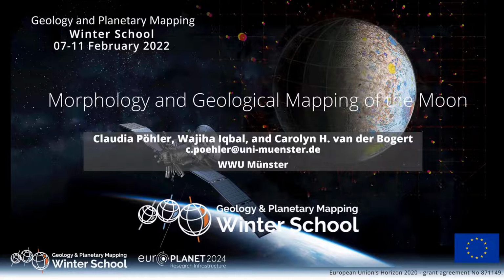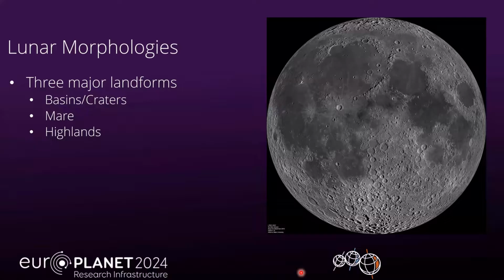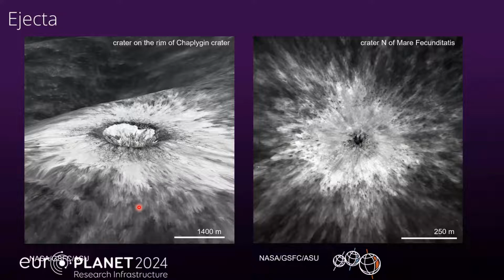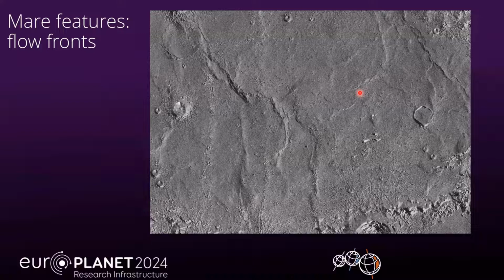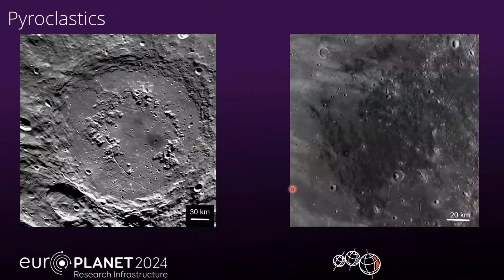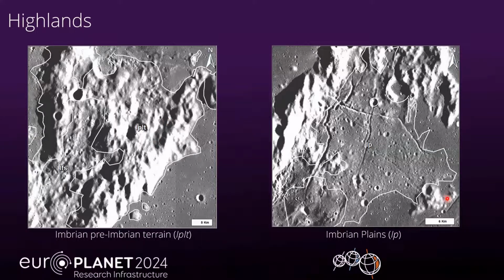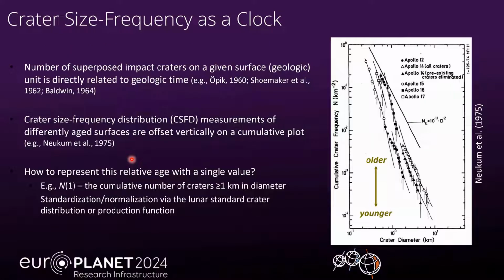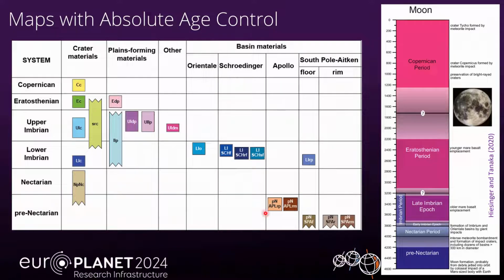Morphology and Geological Mapping on the Moon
Claudia Pöhler: Mapping on the Moon
Dr Carolyn van der Bogert: Crater Counting (focus on the Moon)